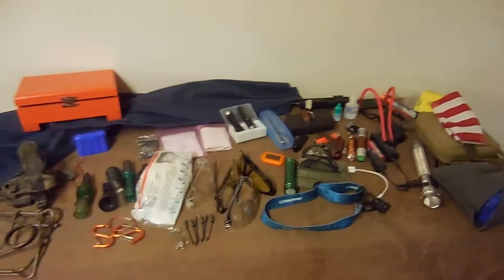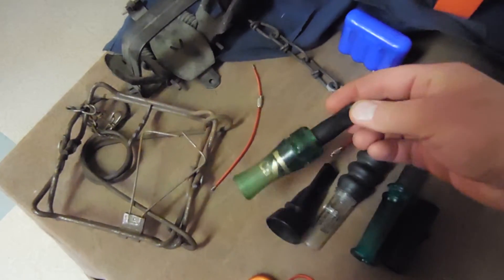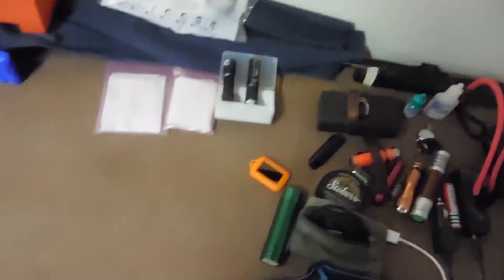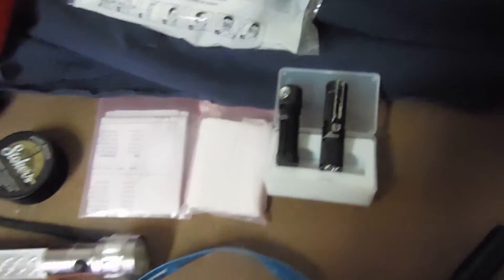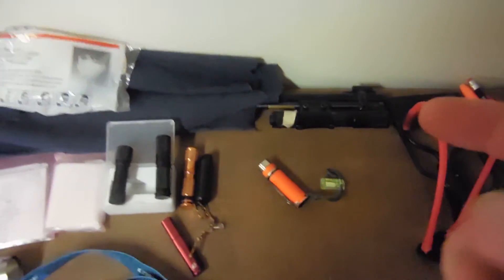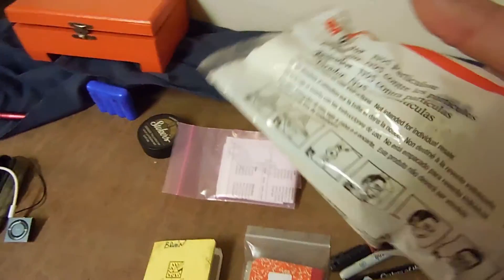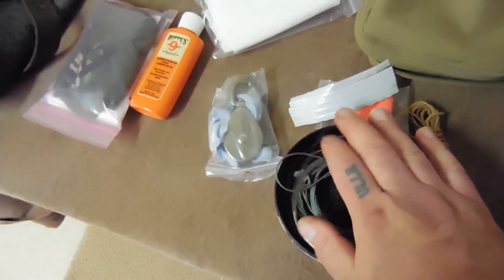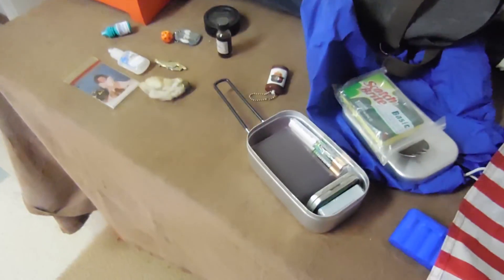above average ideas for your Bugout INCH bag traps, snares, flashlights, and miscellaneous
This is a video about some ideas for a bugout/ INCH survival bag. I cover traps and snares, some flashlights that are not well known and eye protection. I also go over some ideas for keeping your spirit up.
As always I’m the ultimate copycat. Most of these ideas are not mine; I copied them from other videos and web sites. I just have been collecting for a while and might have something that others haven’t thought of.  If somebody has a better idea, I’d like to hear it and if anyone has questions I’ll help if I can.